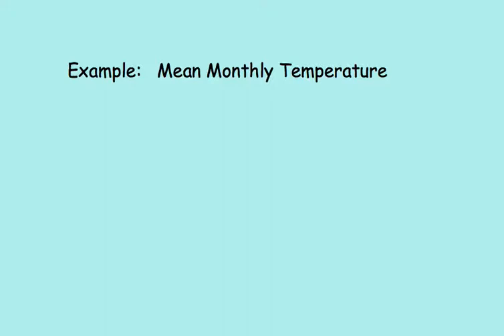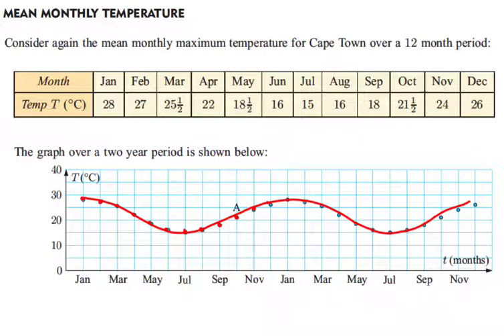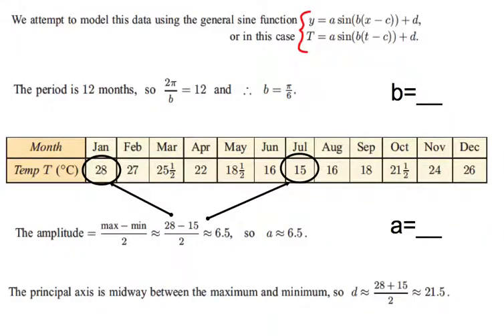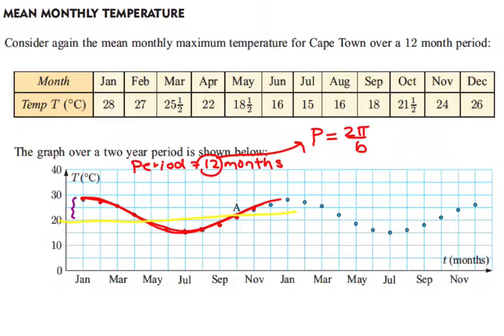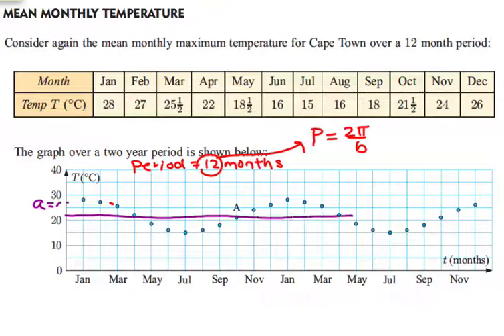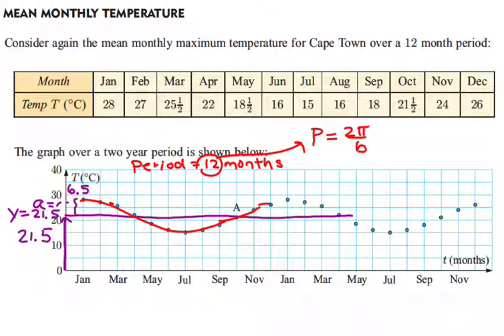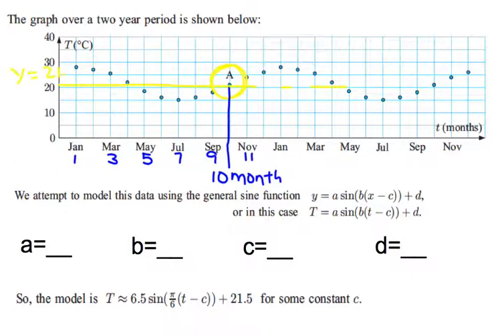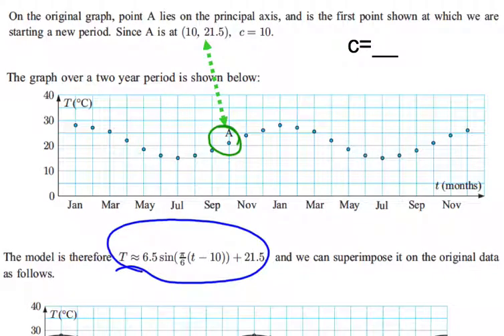Mean Temperatures Example 1